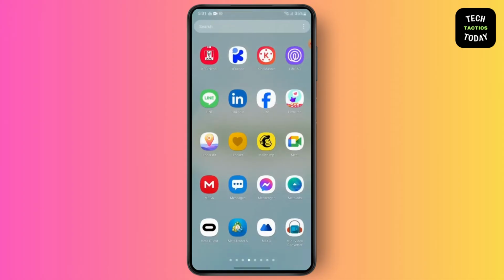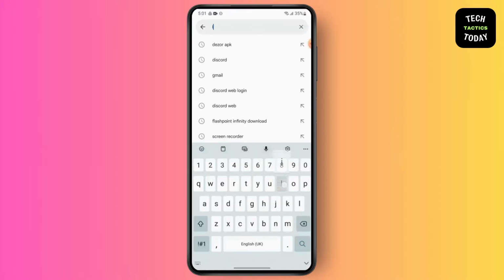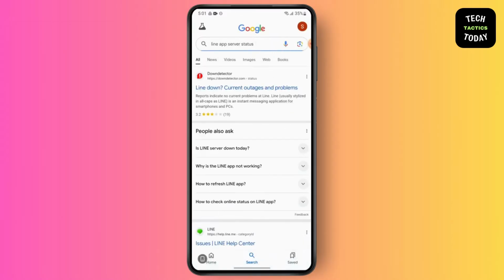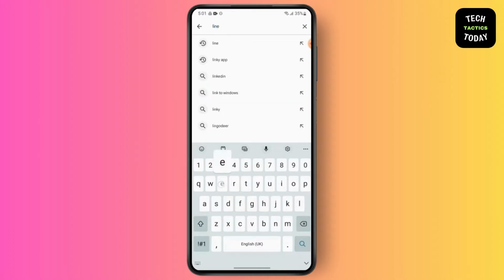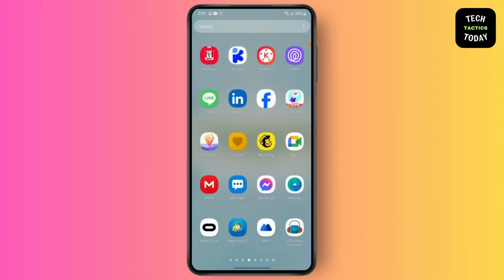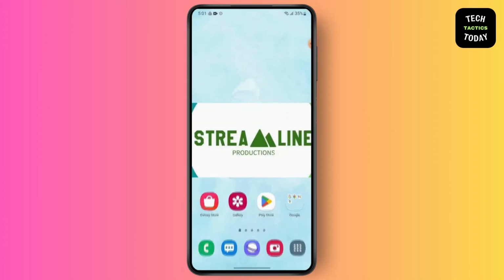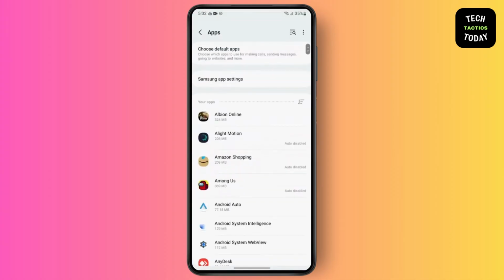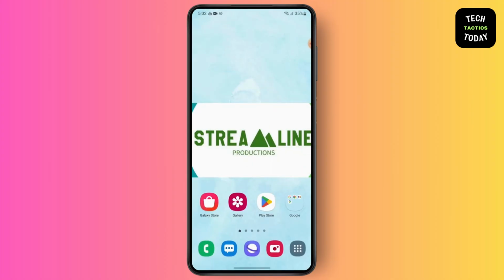How to Fix Unknown Error Occurred on Line App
Title: How to Fix Unknown Error Occurred on Line App

Description:

In this video, we’ll show you how to fix the “Unknown Error Occurred” issue on the Line app. Whether you're using Android or iPhone, we’ll walk you through various troubleshooting steps to resolve this error and get your Line app working smoothly again.

Steps Covered:

Restart the Line App:
Start by closing the app and reopening it to see if the error resolves itself.

Check Your Internet Connection:
Learn how to verify and troubleshoot your Wi-Fi or mobile data connection.

Clear Cache (Android):
For Android users, we’ll guide you through clearing the Line app’s cache to fix potential issues.

Update the Line App:
Discover how to ensure you are using the latest version of the Line app to avoid compatibility issues.

Reinstall the Line App:
Learn how to uninstall and reinstall the app as a last resort for resolving the error.

Additional Tips:

Check for any server issues with Line.
Common reasons why the error occurs and how to prevent it in the future.